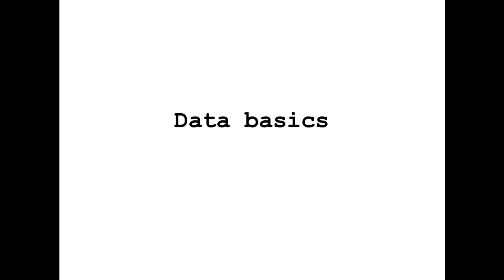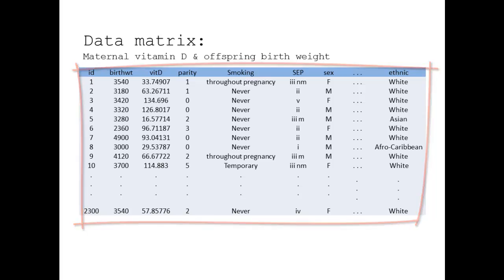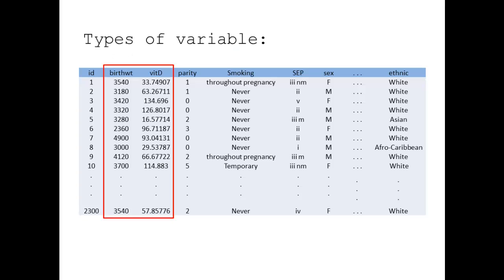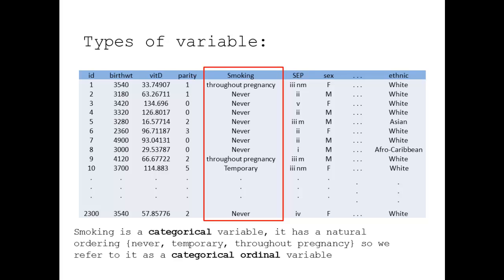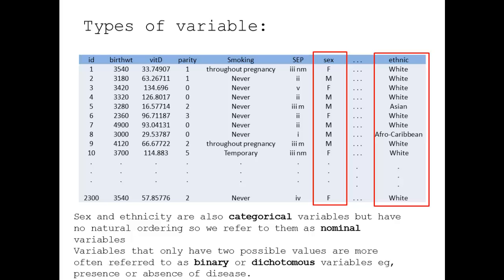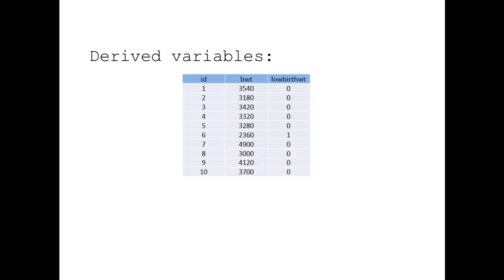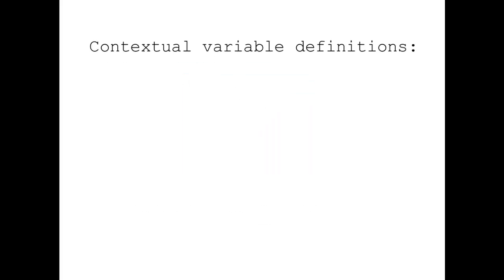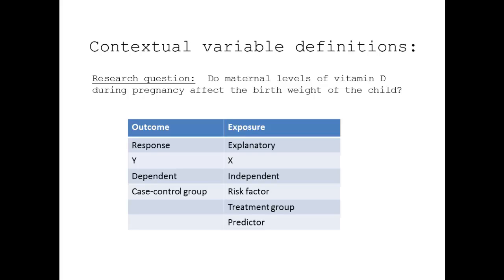2.1 Data Basics